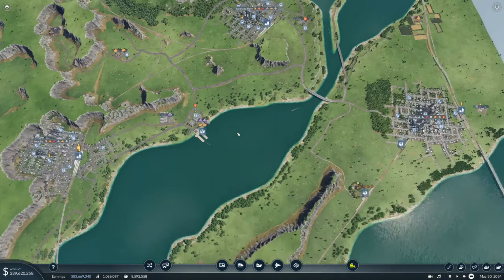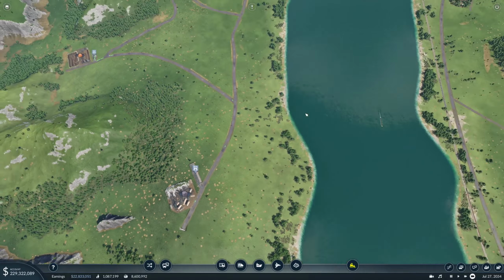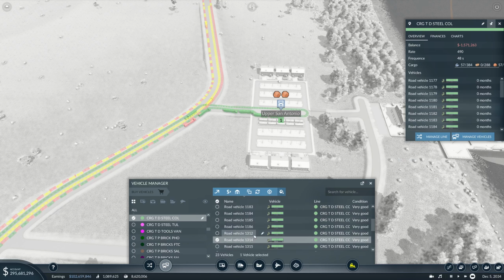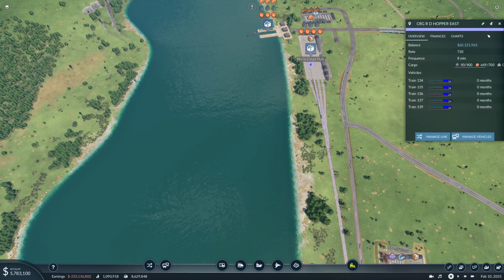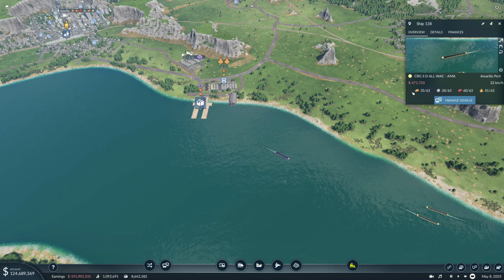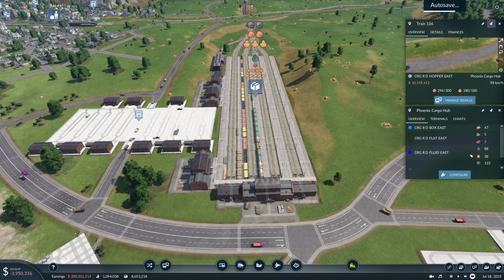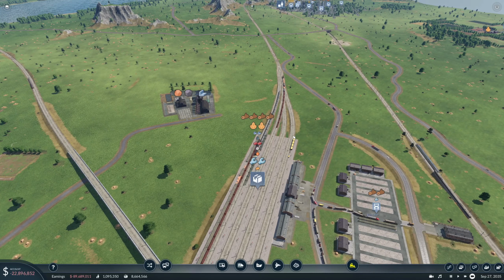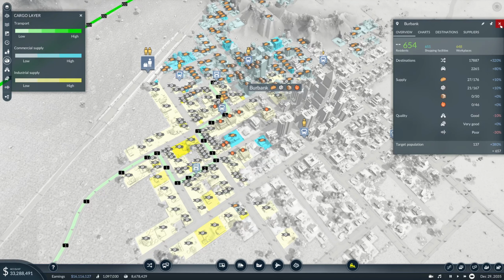Transport Fever 2 EPEC Challenge #104 | Spring Update | Improving Throughput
We're playing the spring update and it's just so freakin' COOL! We're currently on the beta, but once the full release is out, we can hopefully continue on there.

This will be a 100% vanilla playthrough on the new VERY HARD difficulty, play along if you like using the seed below!

Can't wait to hear what you think of this AWESOME update!

This will be an EPEC challenge, meaning that we have to deliver Every Product to Every City on the map, which is of course a megalomaniac map.

Seed: rdAVINiv